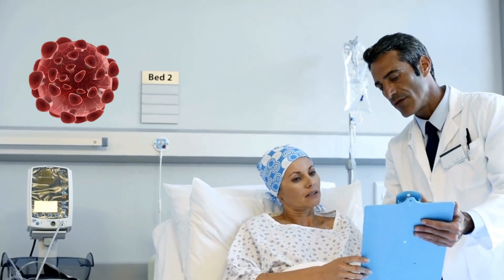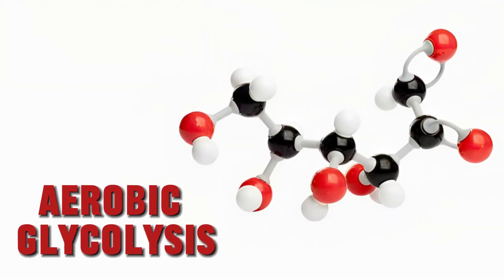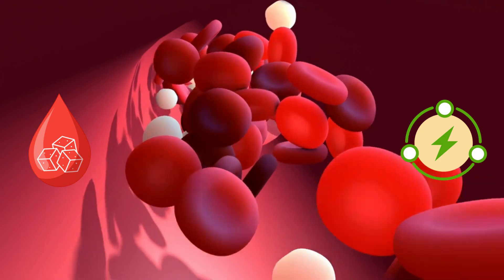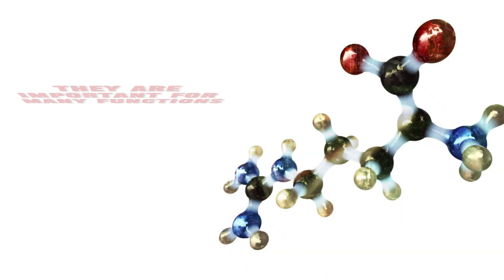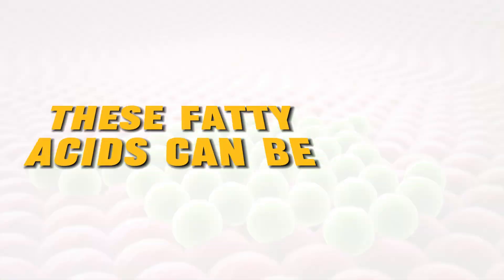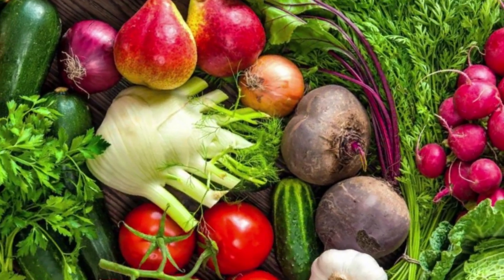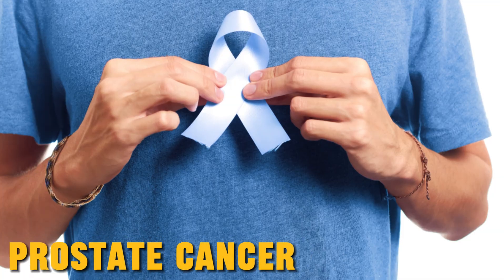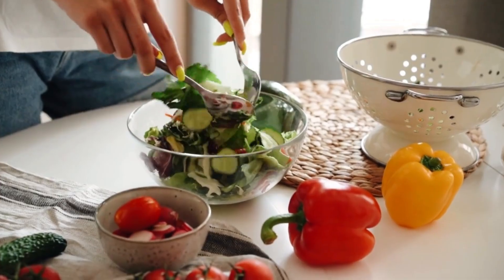Cancer FEEDS On These 7 Things! - AVOID THESE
Are you concerned about cancer and want to take proactive steps to protect yourself? In this video, we reveal the top 7 things that cancer feeds on, and more importantly, how you can avoid them. Don't let cancer take control of your life - empower yourself with the knowledge to make informed choices and live a healthier, cancer-free lifestyle. Join us as we delve deep into the science behind these cancer-causing factors and provide practical tips on how to eliminate them from your daily routine. Take charge of your health today and start making positive changes that can make a significant difference in your well-being. Don't let cancer win - watch this video now and discover the secrets to a healthier life!